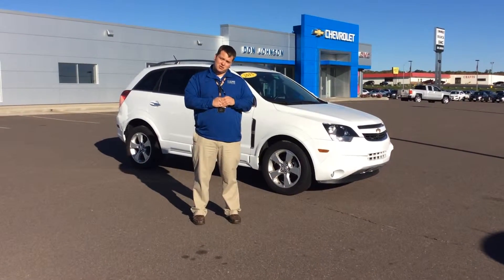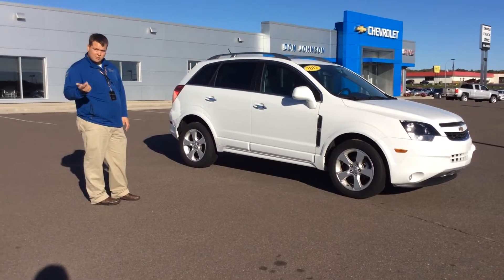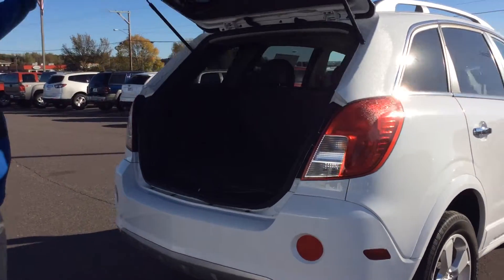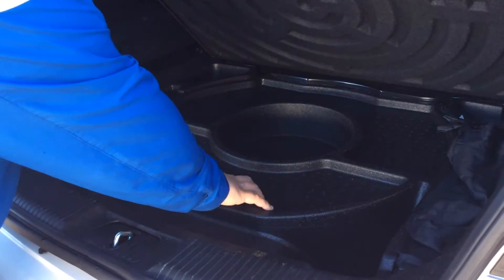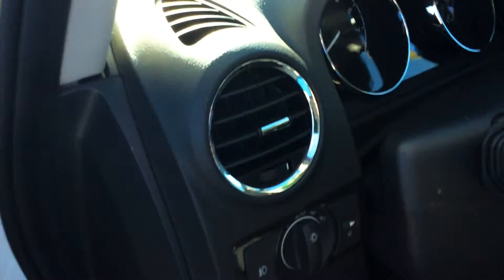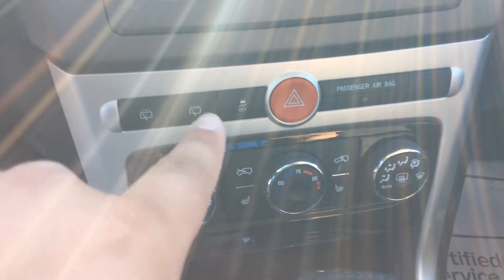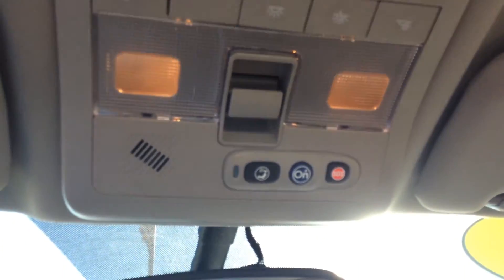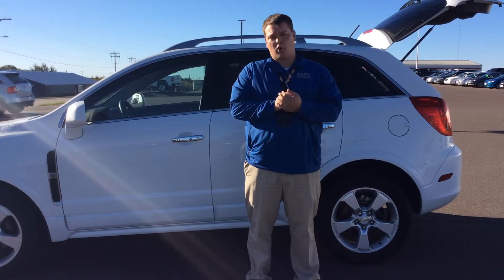2015 Chevrolet Captiva at Don Johnson Motors in Rice Lake, WI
Pat Davis, Product Expert at Don Johnson Motors in Rice Lake, WI, shows off this very nice 2015 Chevrolet Captiva.